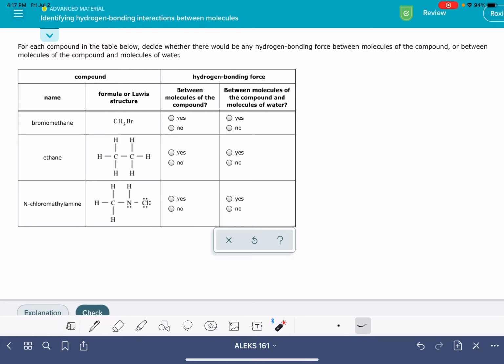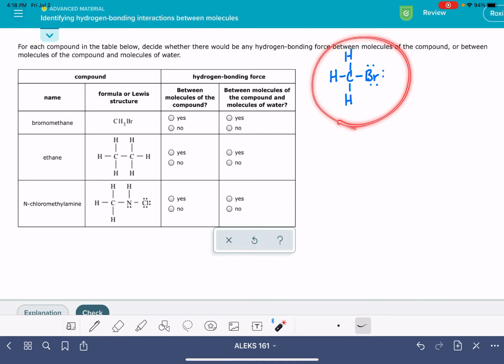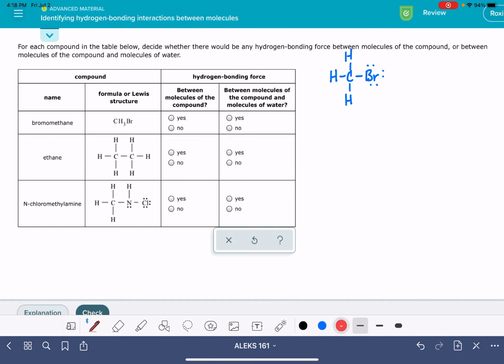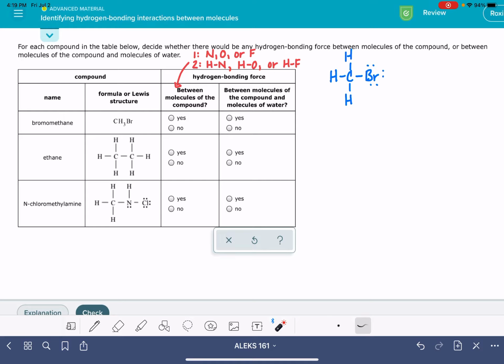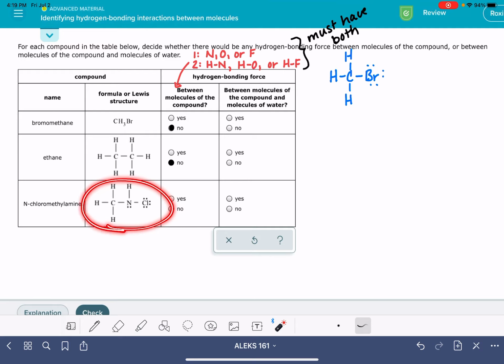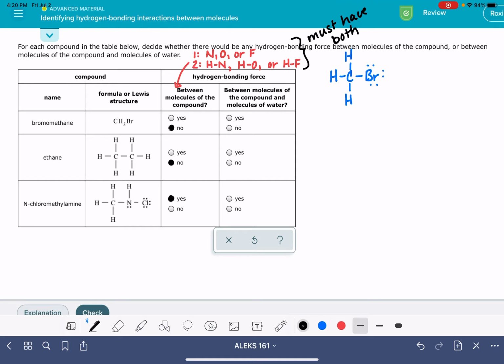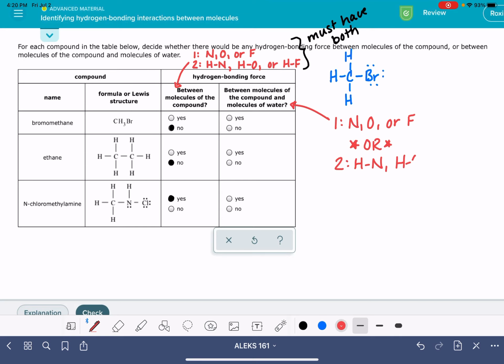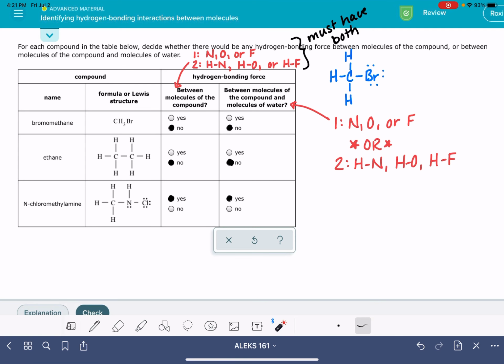ALEKS: Identifying hydrogen bonding interactions between molecules